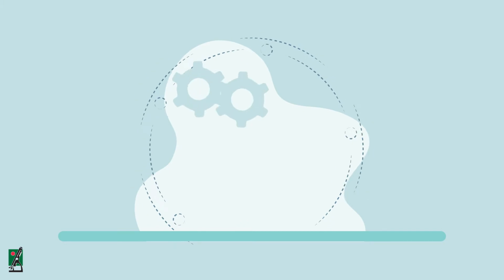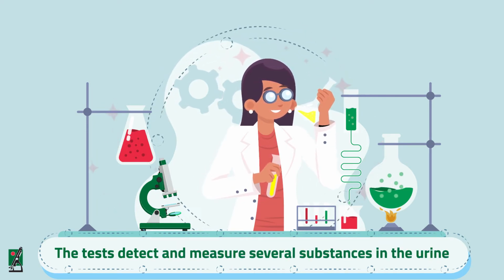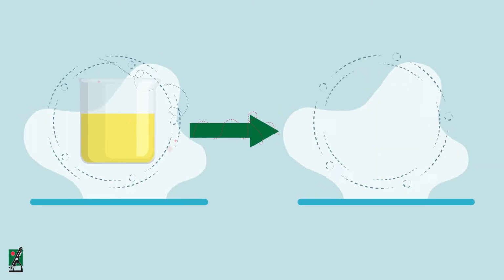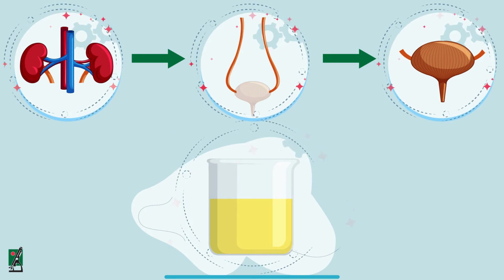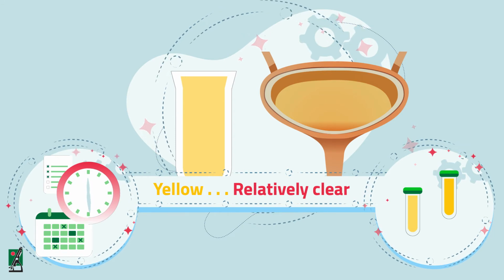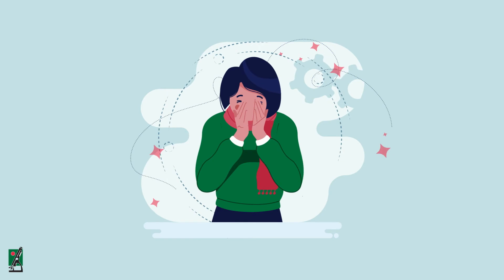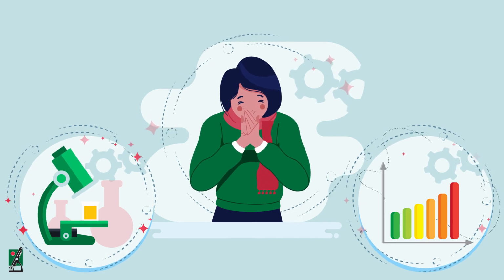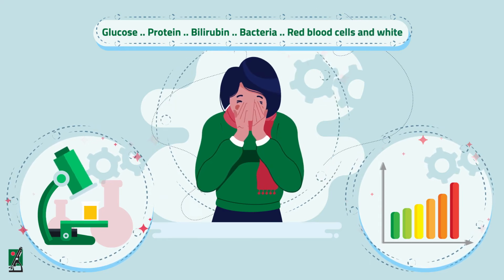List of analysis tests for Urinalysis In the body (Al-Borg Medical Laboratories)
In this video, what you need to know about urinalysis tests, what are the types, causes and problems of urine and the test.

Some unusual components may be detected or increased in urine (such as protein - glucose - bilirubin - bacteria - red or white blood cells).